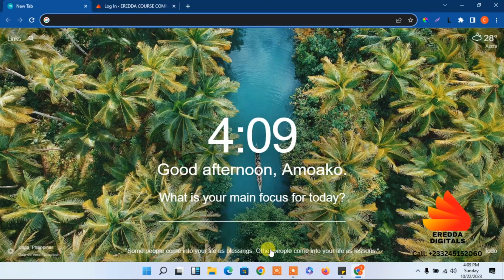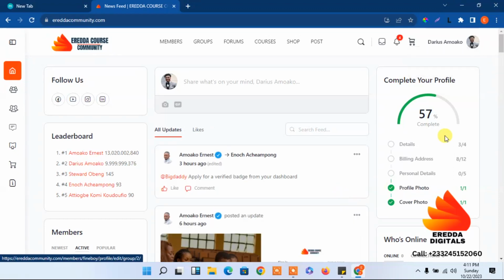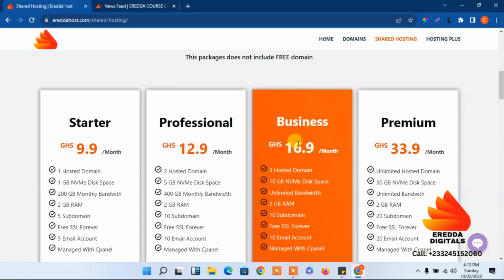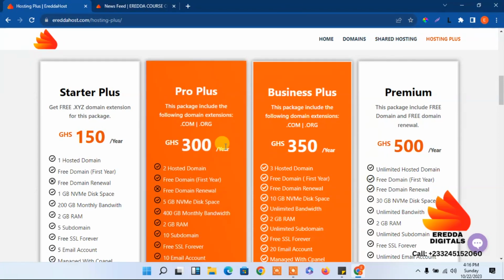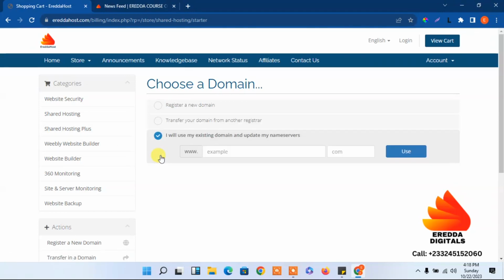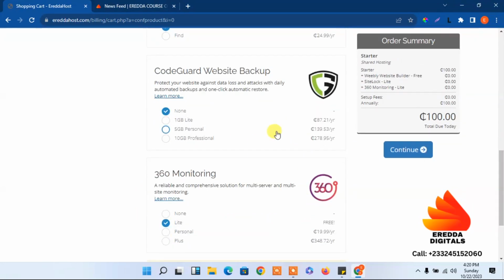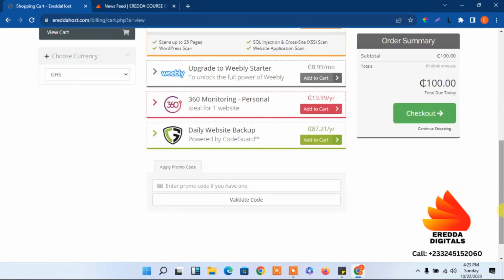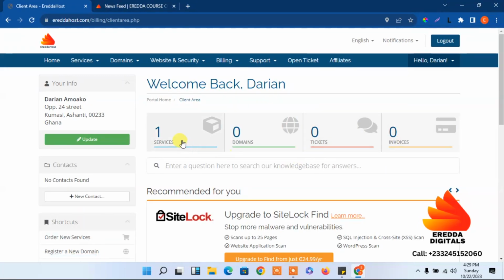How To Make A Social Media Website Like Facebook With WordPress & BuddyBoss Part 1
In this tutorial, we will guide you step-by-step on how to create your very own social network website like Facebook using WordPress. Whether you're looking to build a community for your course, connect with like-minded individuals, or simply create a platform for people to interact, this tutorial is perfect for you.
We understand that building a social network website might seem like a daunting task, but fear not! We will simplify the process for you. All you need is a basic understanding of WordPress, and we'll take care of the rest.
In this video, we will cover the entire process from start to finish. We will walk you through the installation of WordPress and show you how to choose the perfect free theme that suits your social network's aesthetic. We will also discuss free WordPress plugins that will help you enhance the functionality of your website, creating a seamless user experience.
I will show you how to introduce point system where members will earn points for participating in the activities such as posting, commenting, sharing affiliate links to invite others and many more.